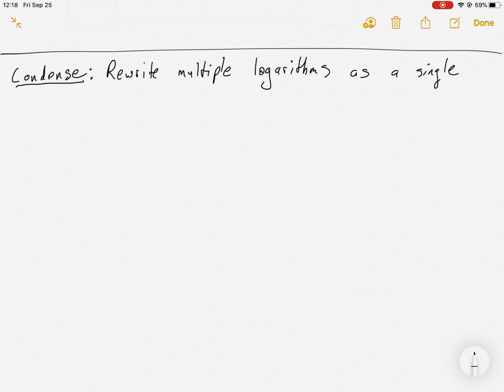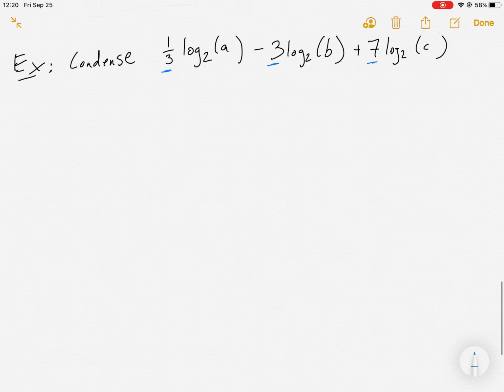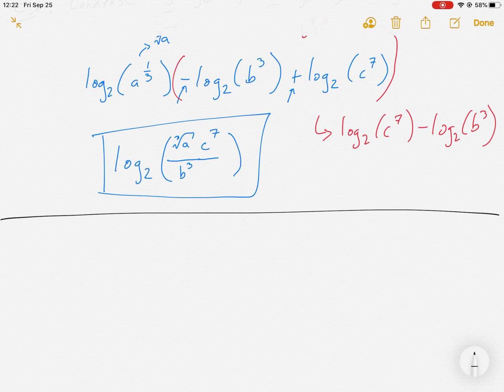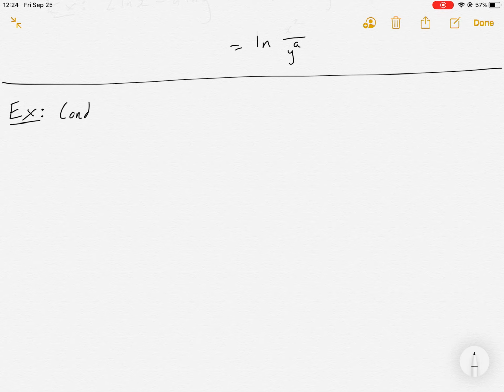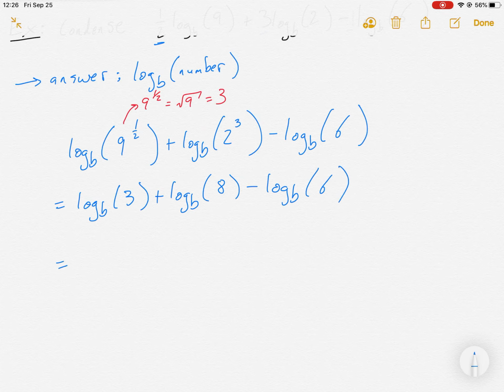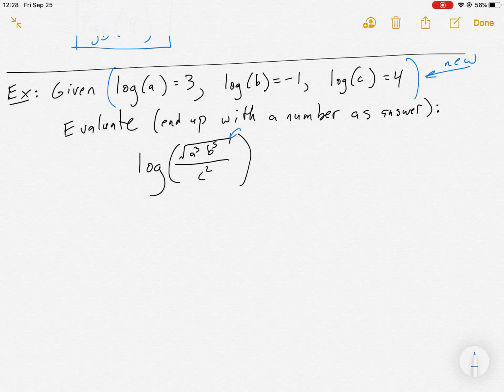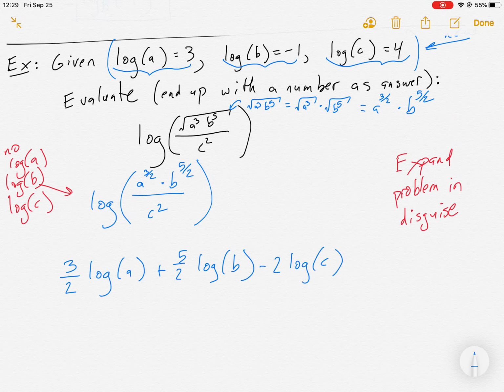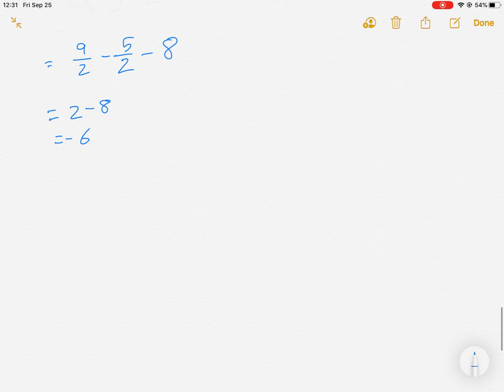Section 3.3 Properties of Logarithms Part 2 (for 11/21)